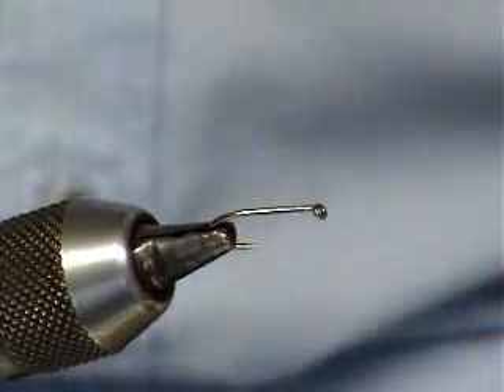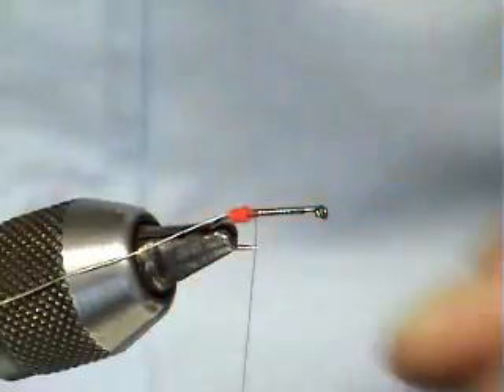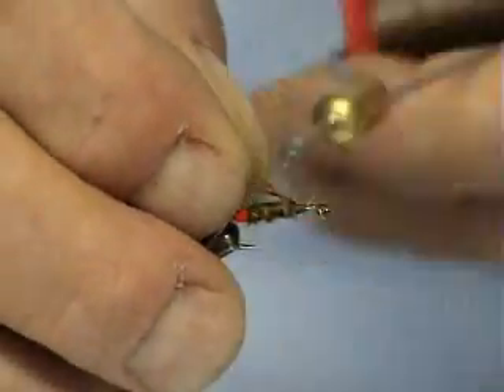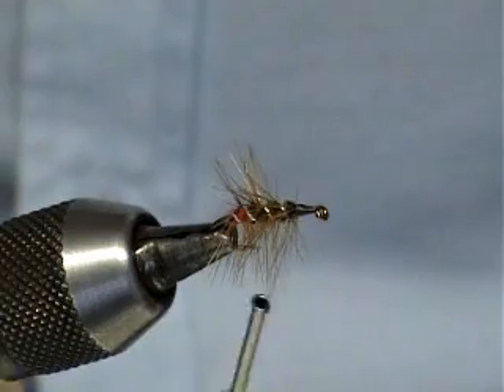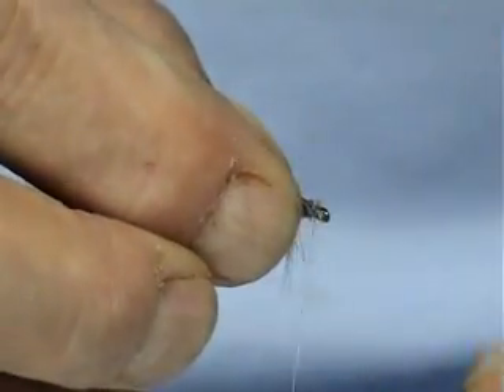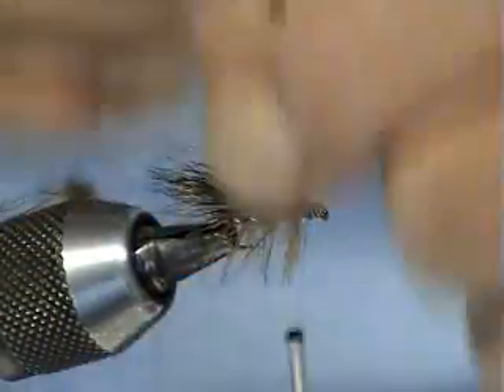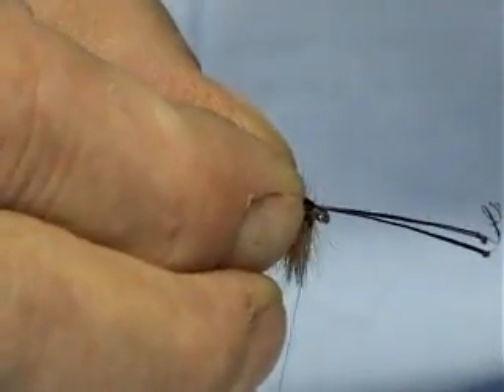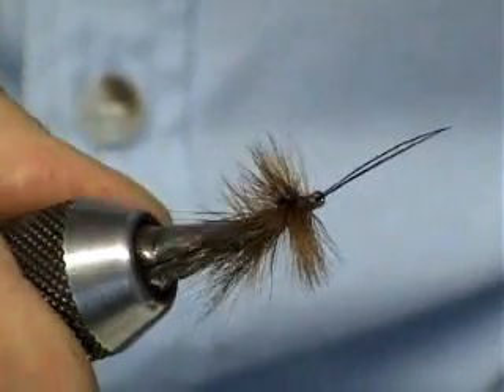deerhair peter 0001